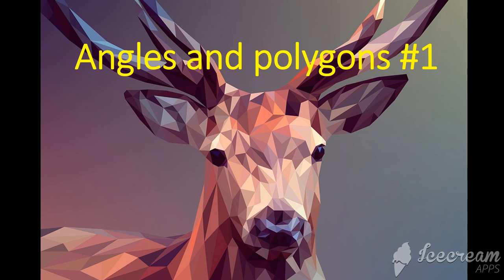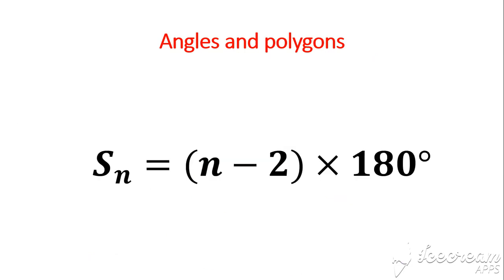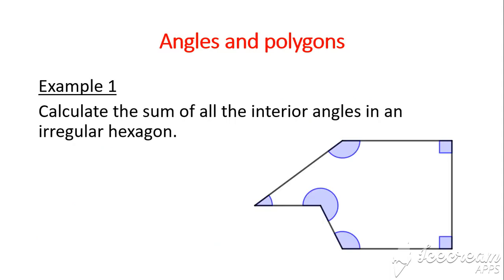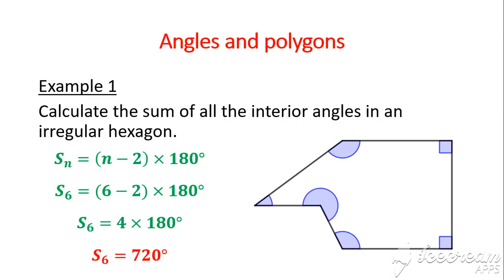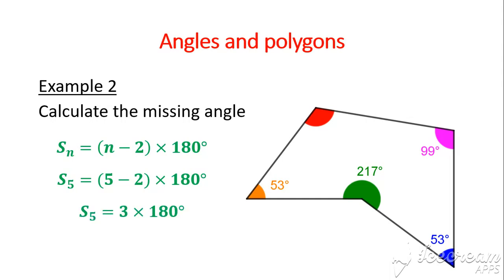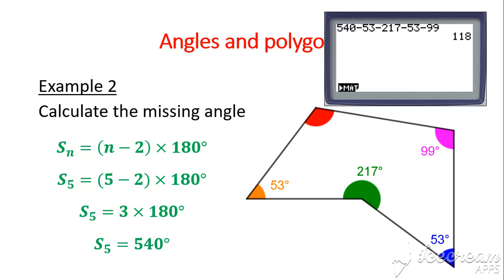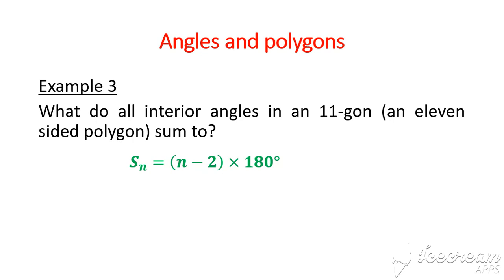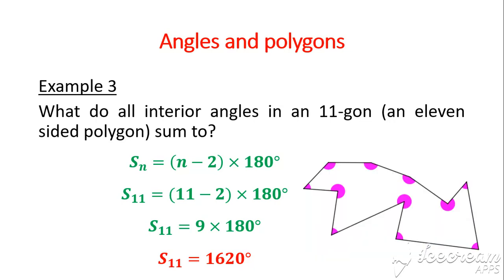JG15 - Angles and polygons #1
JG15 - Angles and polygons #1 @tahimaths23